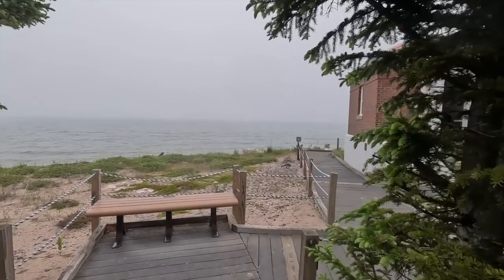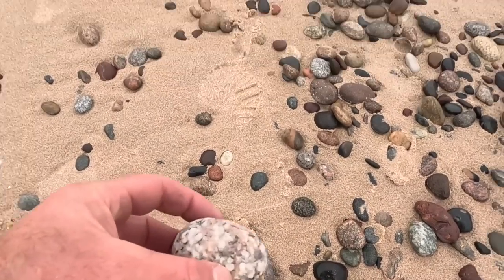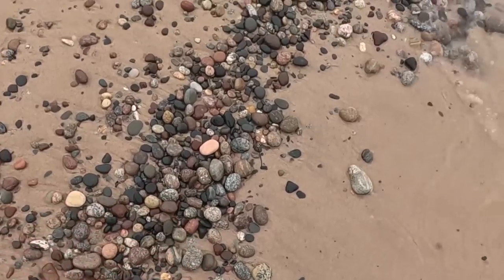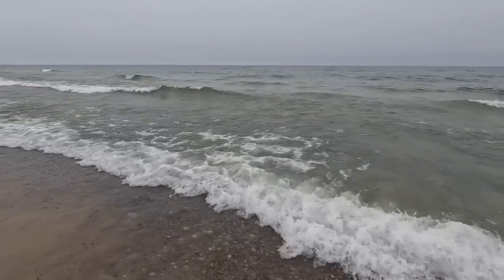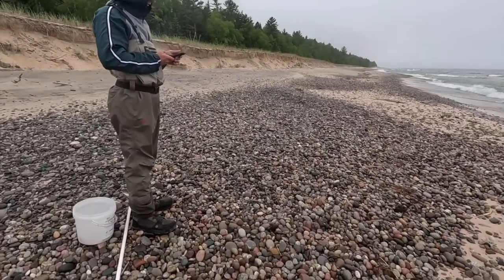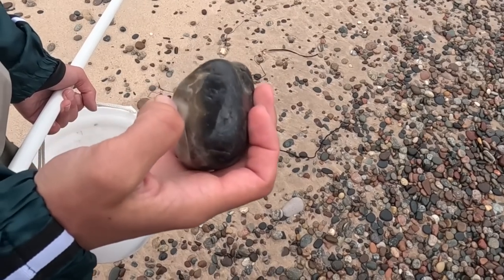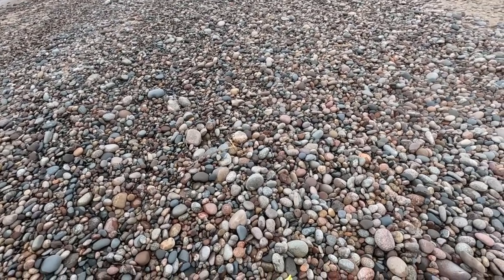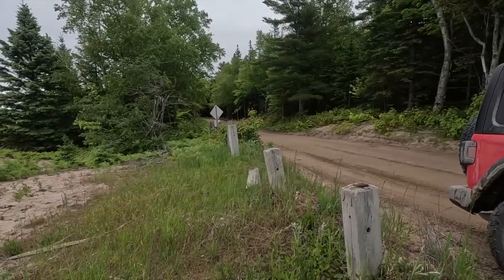I Found a Rare One at Crisp Point Lighthouse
I found a rock just like one I found in 2020 that was one of the most commented on rocks that I have ever found. I left that one behind in the Stone Stash for someone else since I already have one. The other rock I found like this appears